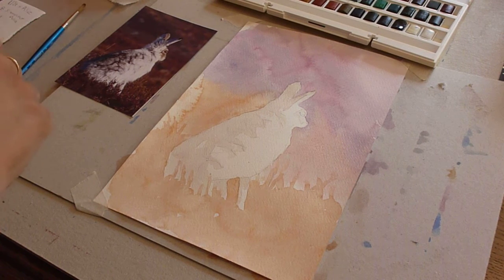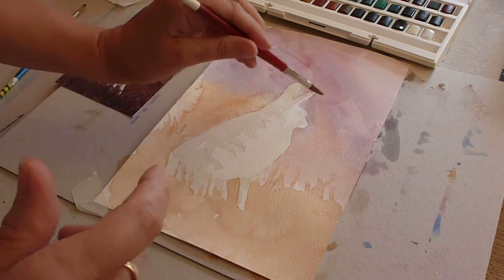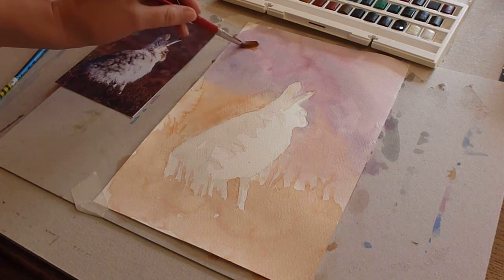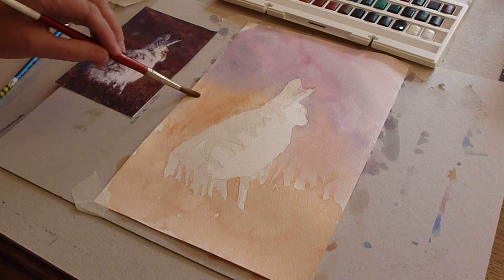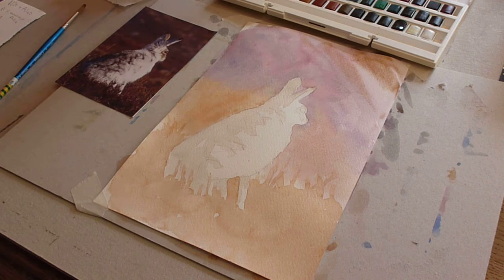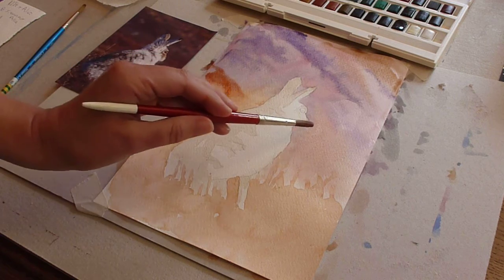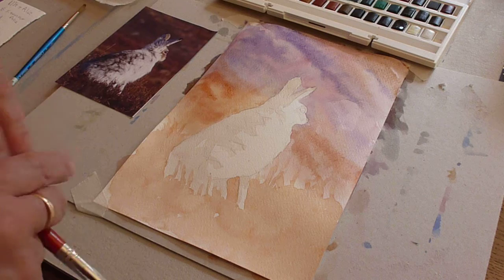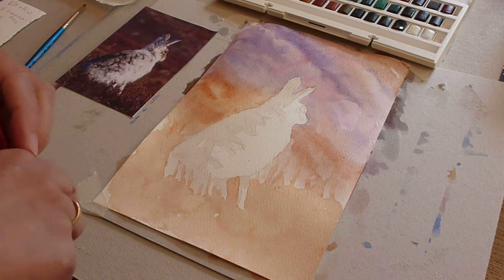Hare watercolour part 4